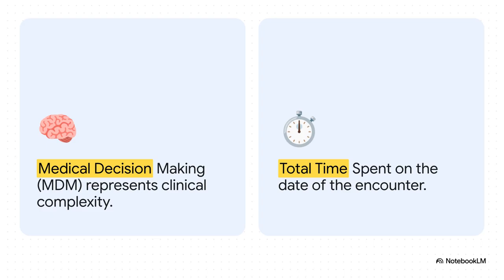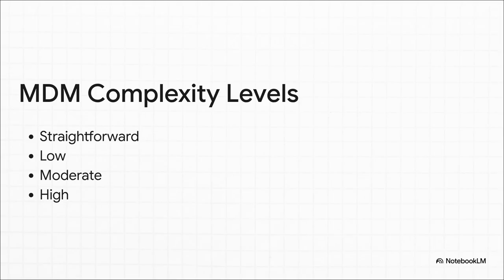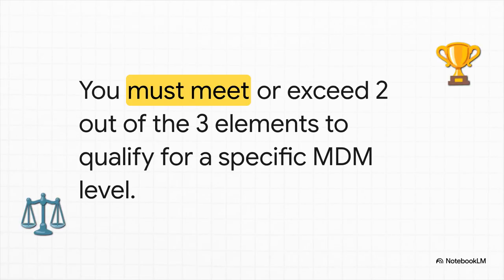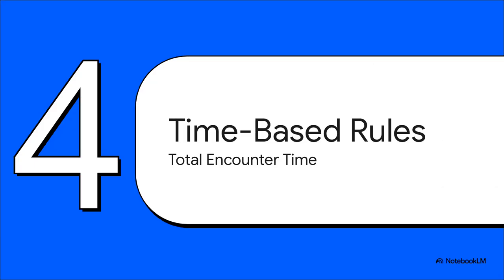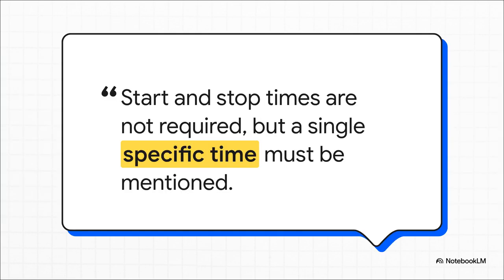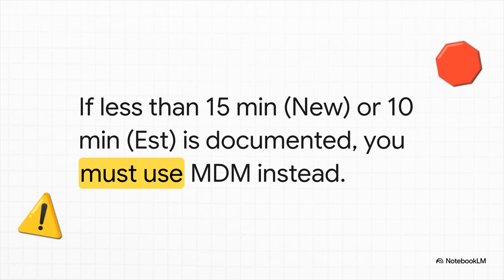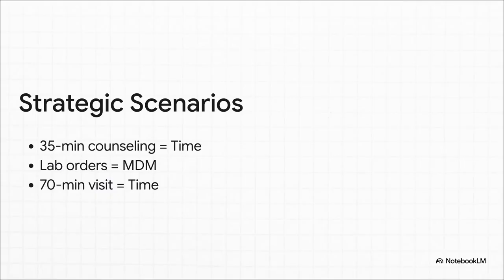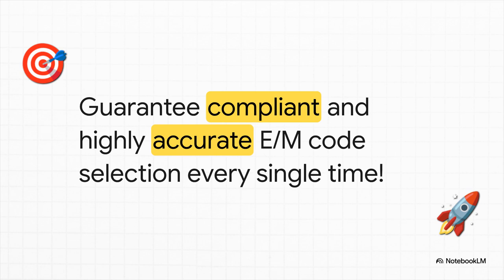E/M Medical Coding Full Course Part 4: Code Selection Methods - MDM vs. Total Time